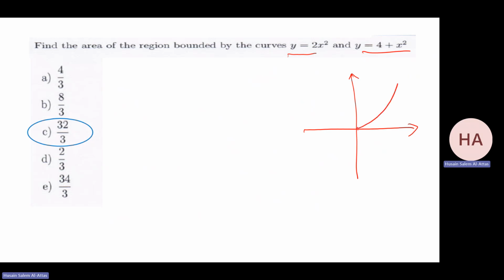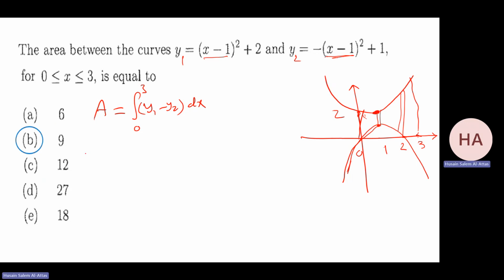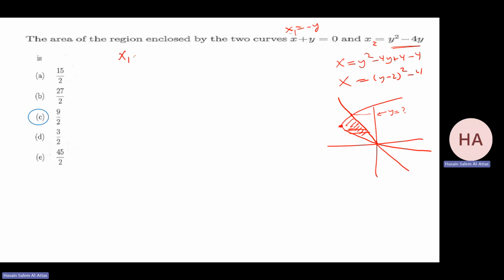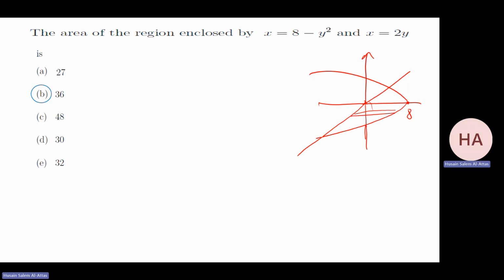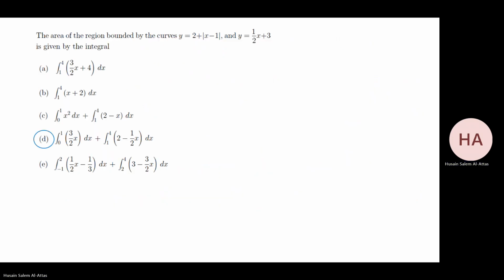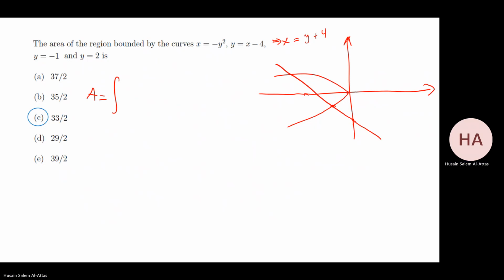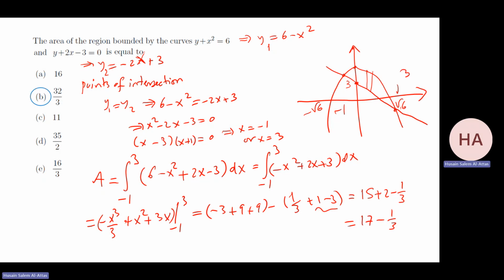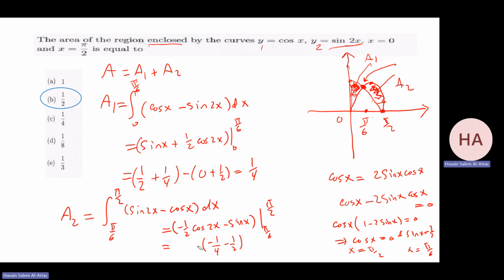Section 7 1 Area M102 T232 YouTube Part IV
This is the fourth video about the area (Section 7.1)